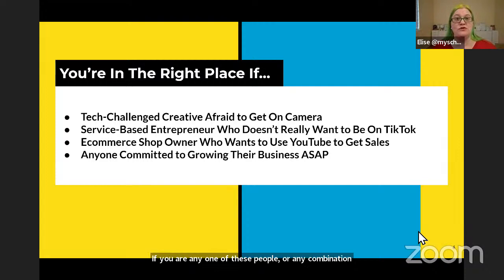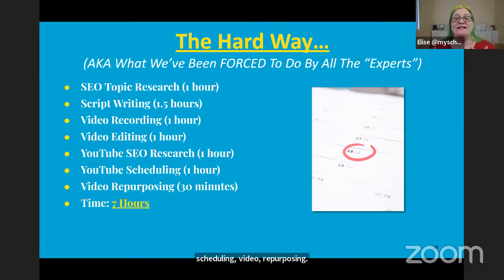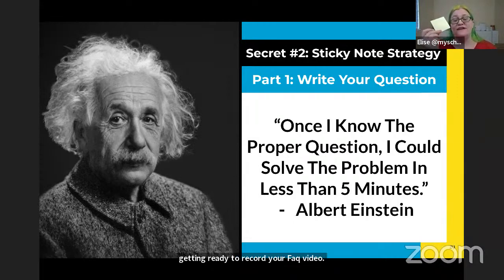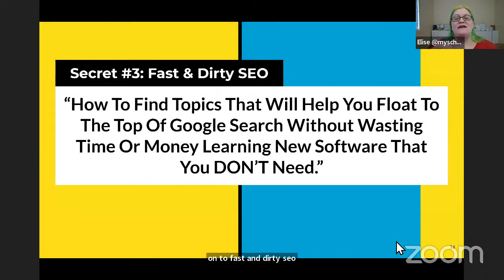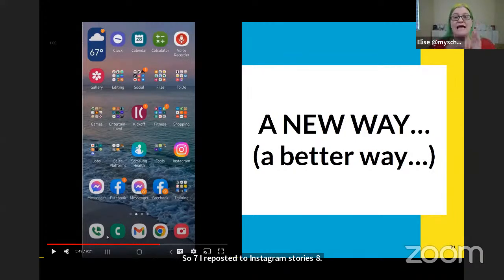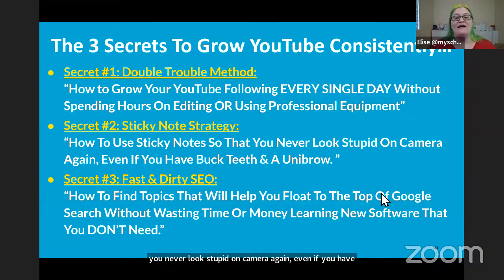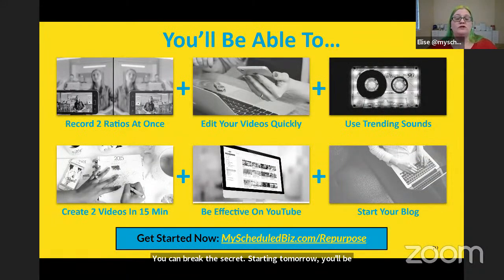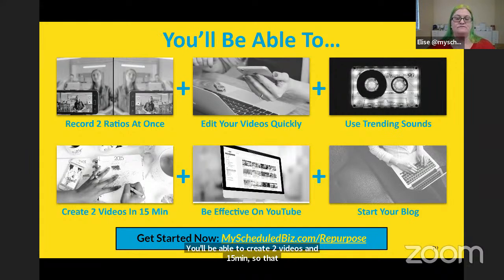LIVE - The Underground TikTok Hack to Grow Your YouTube Channel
Learn how to use 2 videos to reach more of your ideal audience, become an expert in your industry, get more traffic to your website, & get more sales!